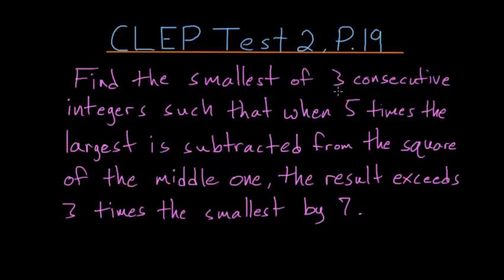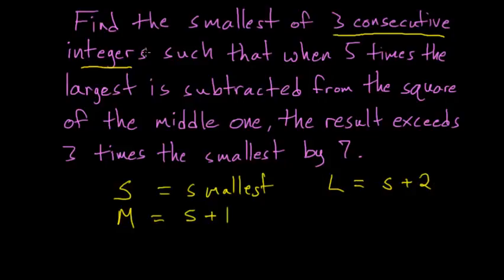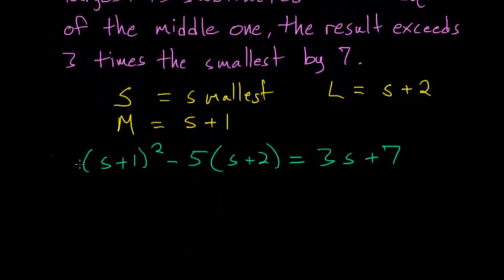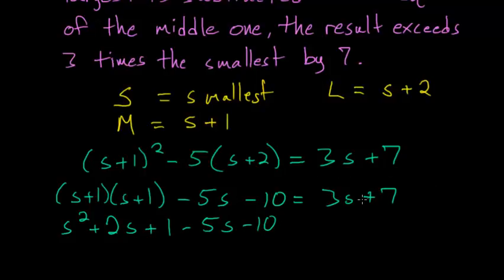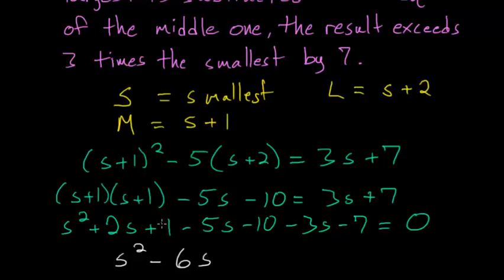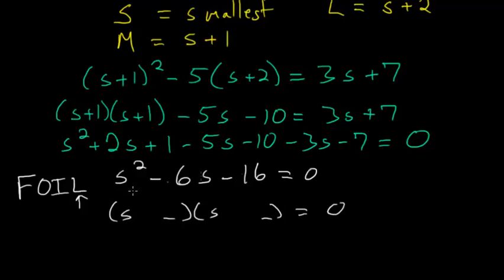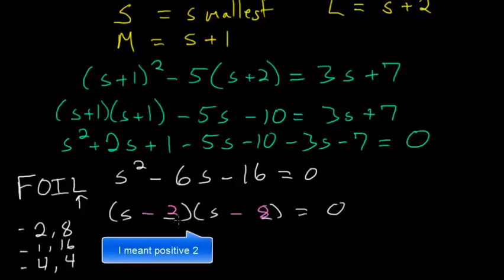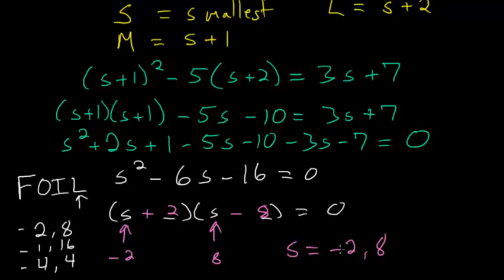CLEP College Algebra: The Sum of 3 Consecutive Integers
This is the sixteenth problem on the 2nd CLEP college algebra practice test